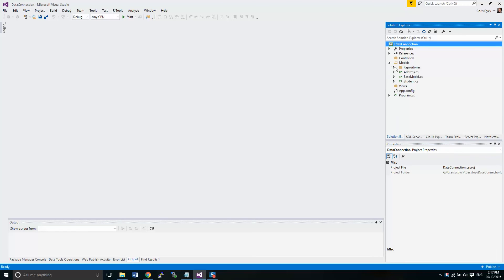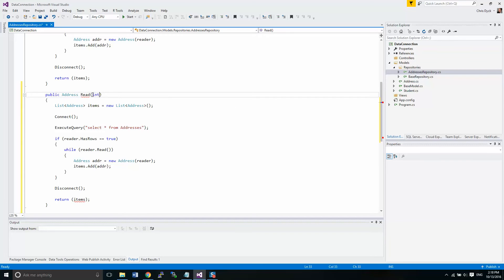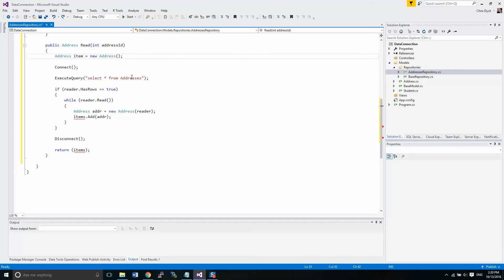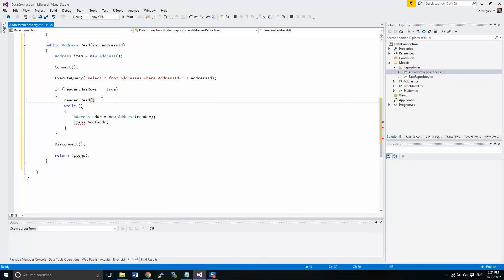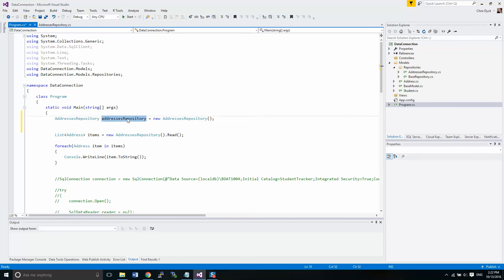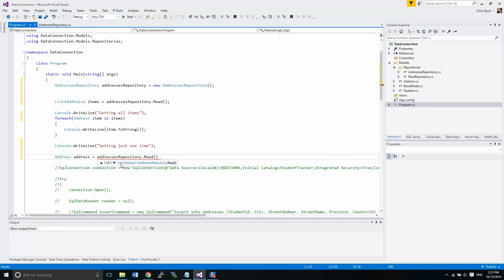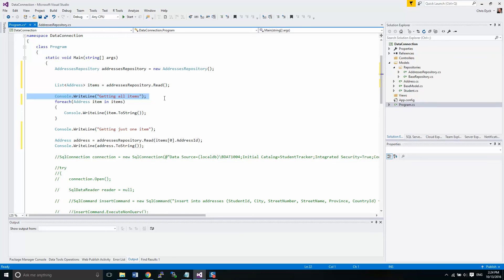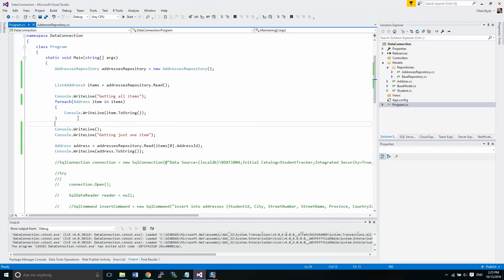C# Data Projects Part 5 - Data Repositories Read Many Read One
How to add Read Many and Read One functionality to your repository